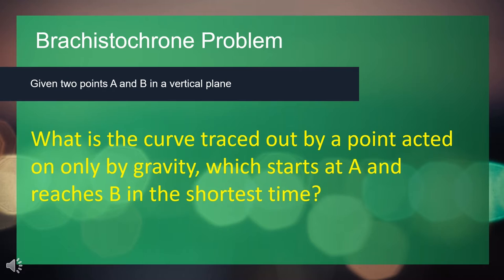Brachistochrone curve - Curve of fastest descent. The answer lies in Science and Math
Brachistochrone Problem -
What is the curve traced out by a point acted on only by gravity, which starts at A and reaches B in the shortest time?

The answer lies in Science and Math - BTW, A new field of mathematics known as the calculus of variations stemmed from this World famous problem.

The problem was posed by Johann Bernoulli in 1696.

Bernoulli allowed six months for the solutions but none were received during this period. the time was publicly extended for a year and a half.

 Isaac Newton found the challenge in a letter from Johann Bernoulli. Newton stayed up all night to solve it and mailed the solution anonymously by the next post.

In the end, five mathematicians responded with solutions: Newton, Jakob Bernoulli, Gottfried Leibniz, Ehrenfried Walther von schirnhaus and Guillaume de l'Hôpital.

Earlier, in 1638, Galileo had tried to solve a similar problem for the path of the fastest descent from a point to a wall in his Two New Sciences. He draws the conclusion that the arc of a circle is faster than any number of its chords,

We all have rolled a ball on some kind of ramp. Ramp does not have to be straight line, here I have taken two ramps and have a glass ball roll over starting at same time.
So I also had this natural question, which of the balls will reach the fastest? For the same starting and ending point, you release a ball and which one will reach the finish line first? What is the path for least time?

Here is how I saw in slow motion of what actually happened

Roll down on a cycloid will beat any other path any day. So note this is a cycloid – The path traced by a circle rolling along a line. That is the fastest path and that is the explanation that was mathematically arrived at.

You see how these little experiments at home can help you learn important laws and also have great science fun at home.